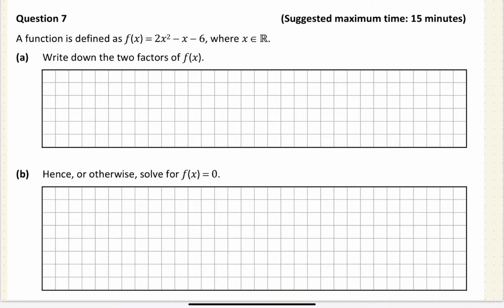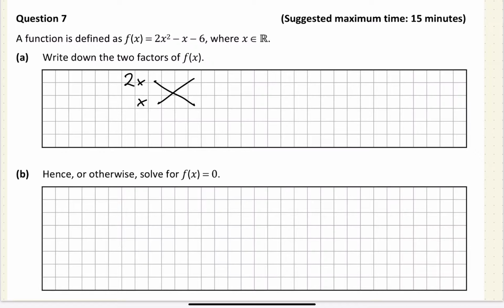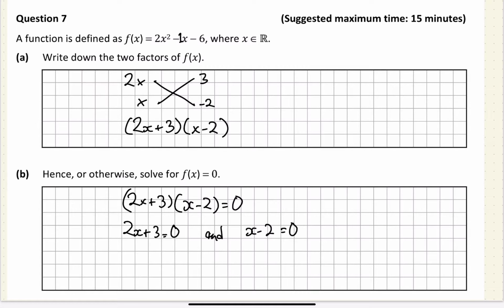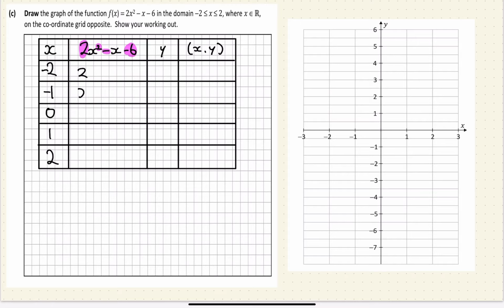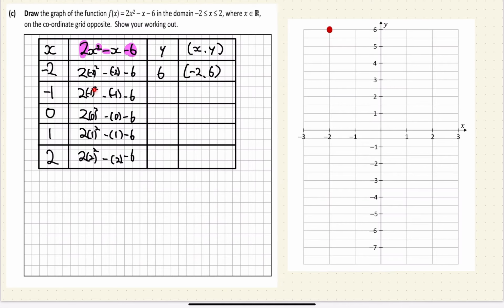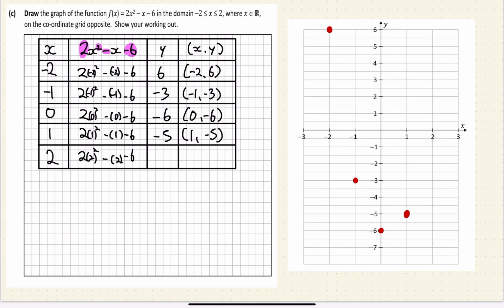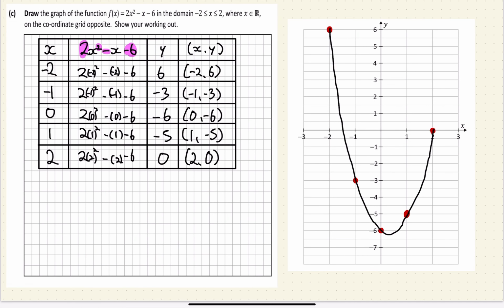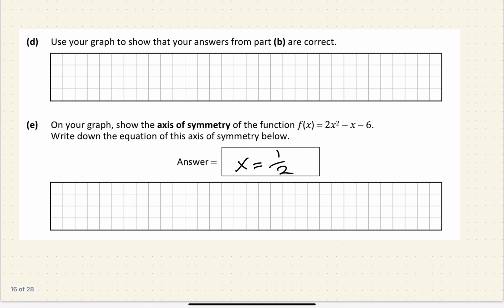Q7 JC HL Maths Mock 2022